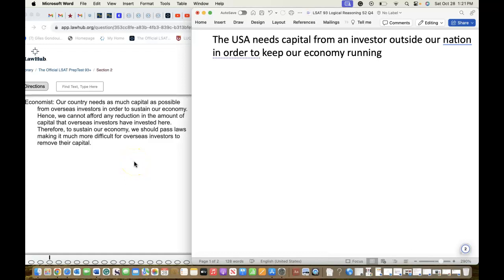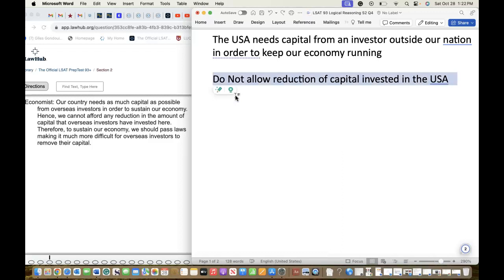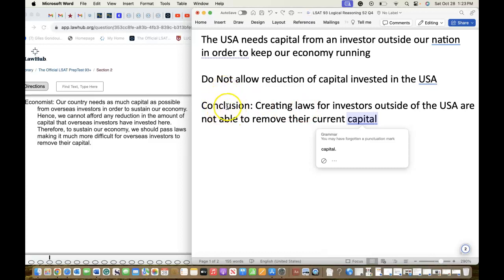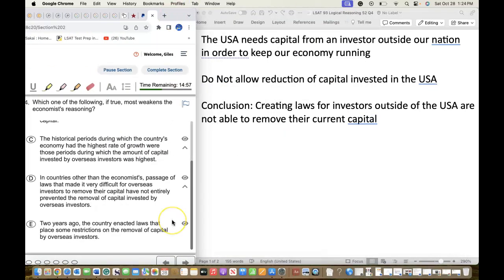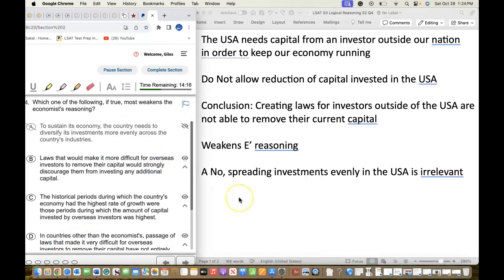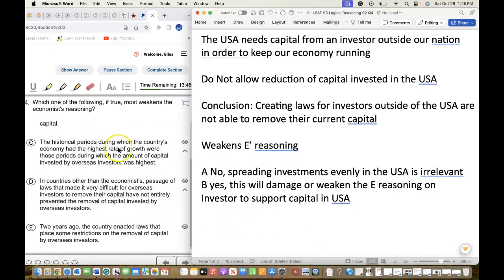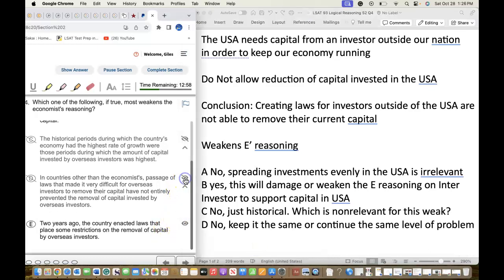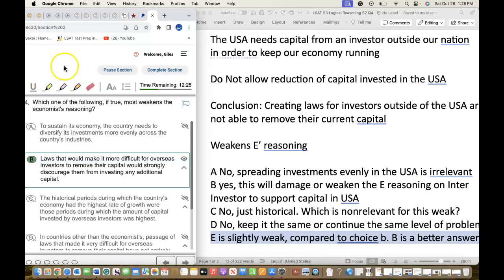LSAT 93 Logical Reasoning S2 Q4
Economist: Our country needs as much capital as possible from overseas investors in order to sustain our economy. Hence, we cannot afford any reduction in the amount of capital that overseas investors have invested here. Therefore, to sustain our economy, we should pass laws making it much more difficult for overseas investors to remove their capital.

4. Which one of the following, if true, most weakens the economist's reasoning?

A To sustain its economy, the country needs to diversify its investments more evenly across the country's industries.
B Laws that would make it more difficult for overseas investors to remove their capital would strongly discourage them from investing any additional capital.
C The historical periods during which the country's economy had the highest rate of growth were those periods during which the amount of capital invested by overseas investors was highest.
D In countries other than the economist's, passage of laws that made it very difficult for overseas investors to remove their capital have not entirely prevented the removal of capital invested by overseas investors.